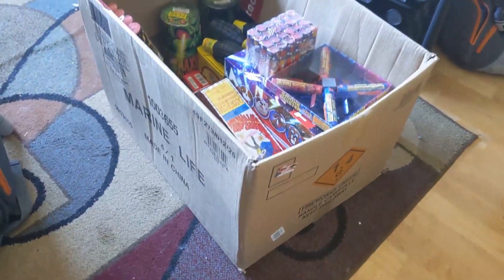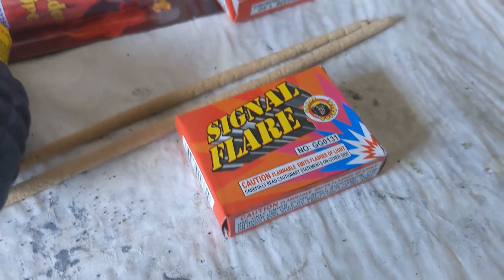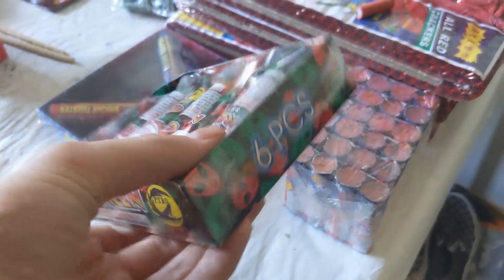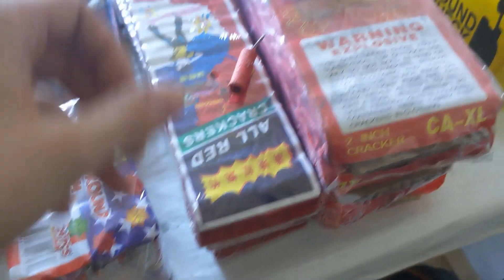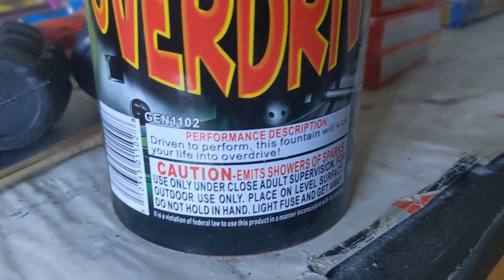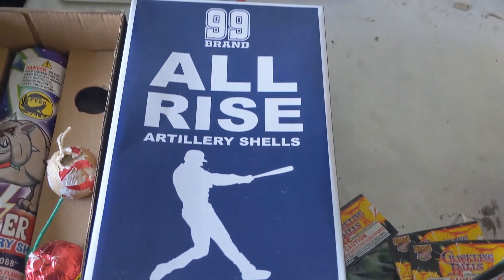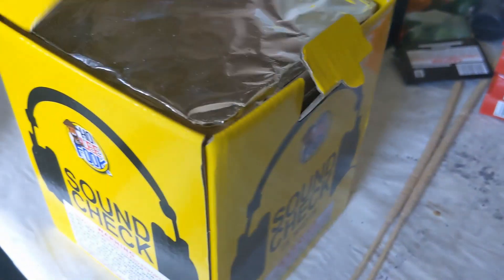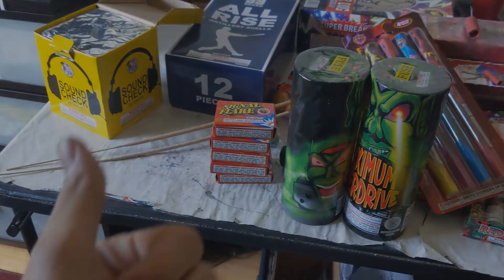Fireworks Stash June (Boom City Pickup) 28, 2020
A couple days ago, a couple friends and I drove down to Boom City to pick up some awesome fireworks from Ancheta's Chetaman #70 fireworks booth. David Ancheta is awesome, and I would recommend buying from him, especially in this rough time of inconvenience; he gave the most generous prices.

FIREWORK STASH:
-Emperor Dragon Firecrackers
-All Red Crackers
-Jumbo Crackling Balls
-Jumbo Ground Bloom Flowers
-Freedom Fire Firework Flares
-Signal Flare (strobe pots)
-Single Shot Salutes
-Salute Shell Cases

Welcome. Here we will be doing extras, specifically celebrating our country with fireworks. I enjoy a wide variety of audiences, and fireworks are one of my favorite hobbies since I was a kid. God bless America.